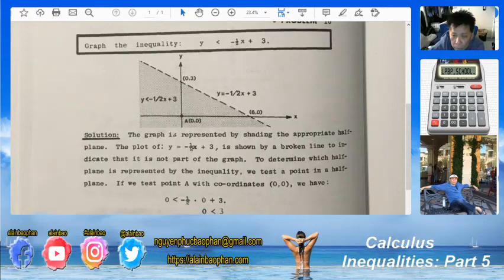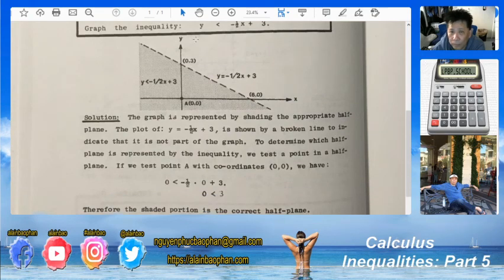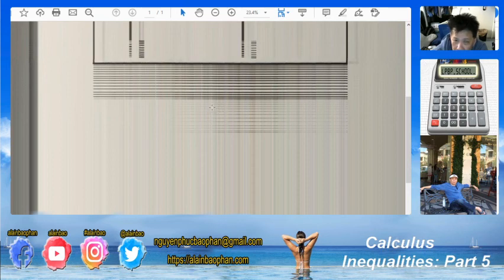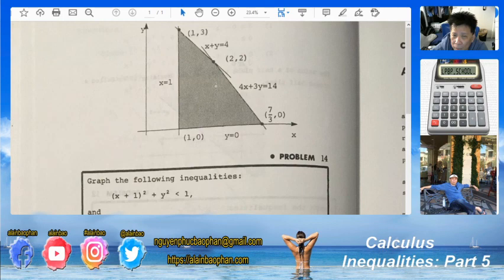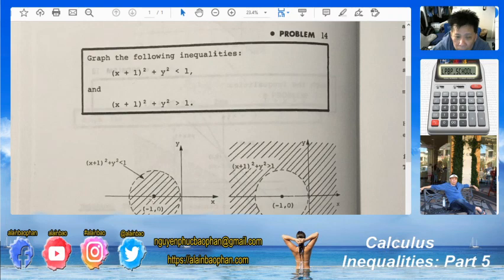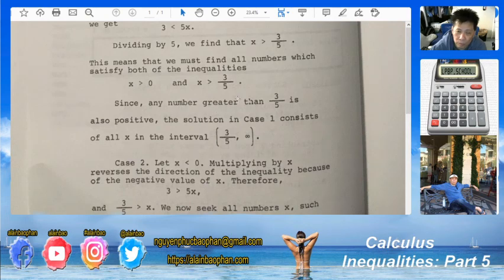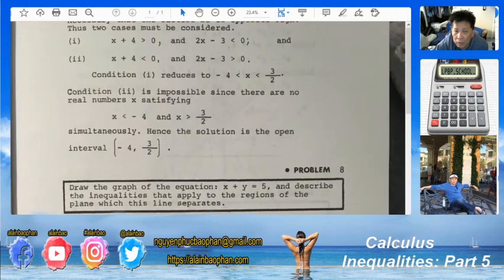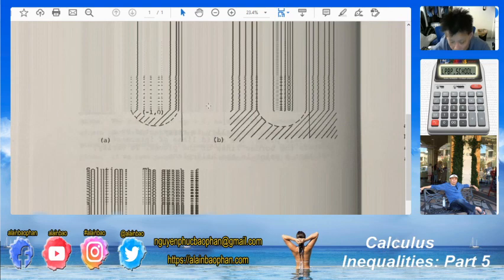Calculus - Chapter 1 - Inequalities - Part 5 - The Last One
Giới Thiệu về LPBP School:
LPBPschool is an online classroom that focuses on American-curriculum Mathematics, and Probability
and Statistics, taught in both English and Vietnamese.
- Lessons can be 1-on-1 or in groups of 2 to 5 students
- Lessons can follow the student’s school curriculum from semester to semester
- Lessons can focus on topics specific to high school proficiency exams and standardized college
entrance exams
Specific subjects include: Algebra, Pre-Calculus, Calculus, Geometry, Finite Math, Probability, Linear
Regression, Mathematical Statistics.
Students can also be instructed and assisted in the use of mathematical programs and software for
homework, practice, and projects.
LPBPschool  là một lớp học online chuyên dạy Toán và Xác Xuất - Toán Thống Kê theo chương trình học của Hoa Kỳ (English and Vietnamese) .
- Lớp học có nhận dạy kèm 1 on 1, hoặc nhóm từ 2 đến 5 người.
- Có mở các lớp chuyên đề cho từng học kỳ cho học sinh trung học.
- Các lớp luyện thi đặc biệt cho học sinh trung học, và sinh viên đại học.
Bao gồm các bộ môn: Algebra, Pre-calculus, Calculus, Geometry, Finite Math, Probability, Linear Regression, Mathematical statistics.
Ngoài ra các học sinh còn được hướng dẫn làm bài tập bằng cách programming và thực tập trên các phần mềm toán học.